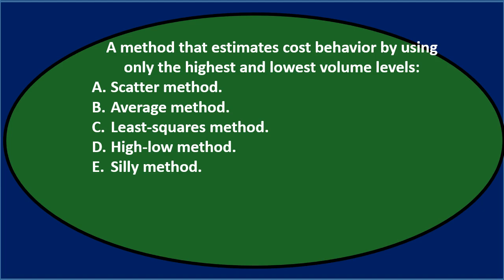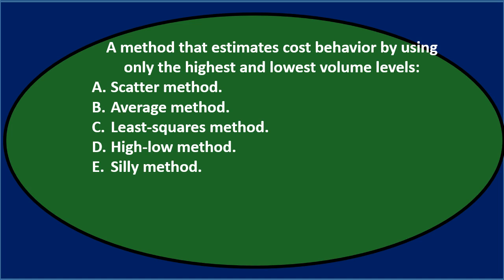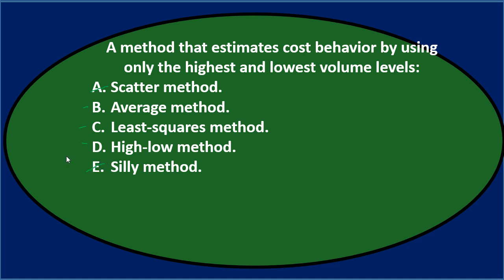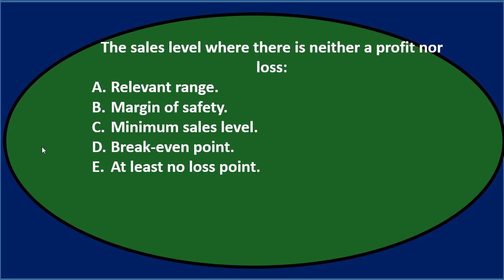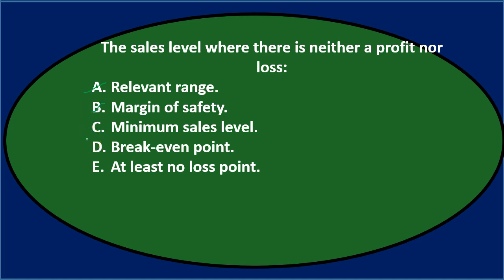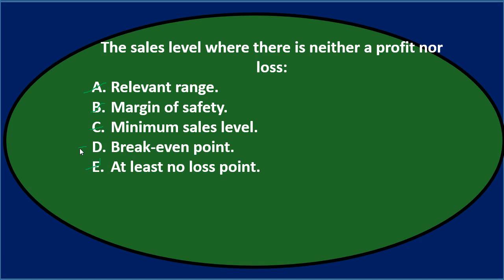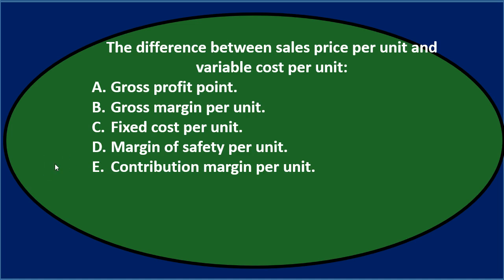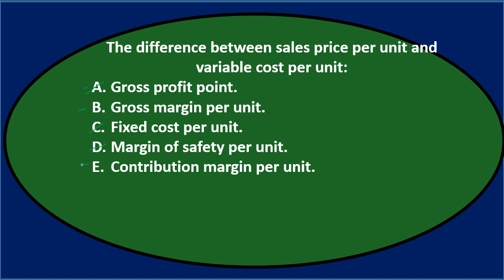Multiple choice 9 - Managerial Accounting - Cost Accounting